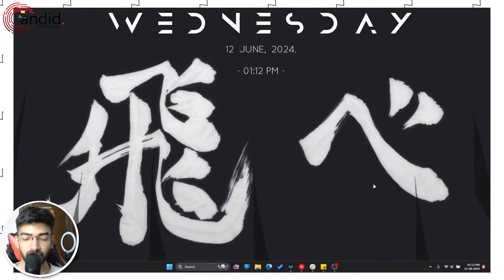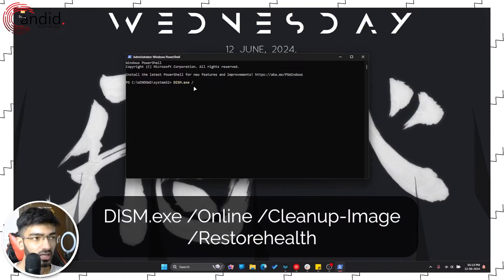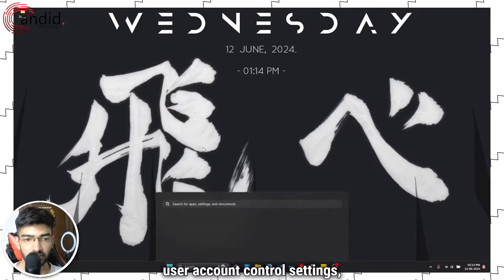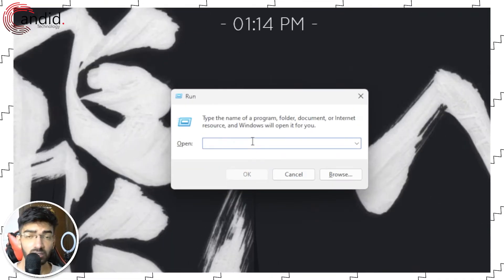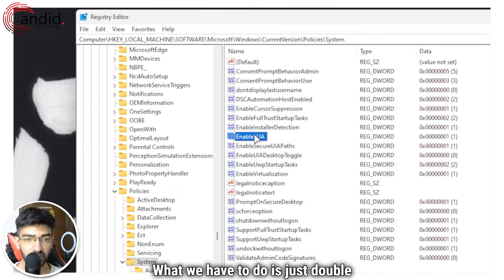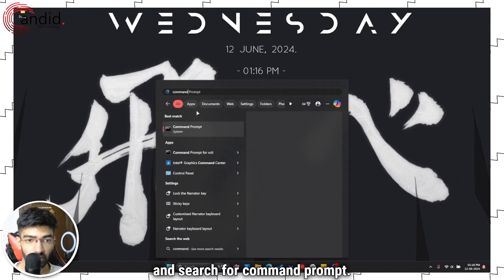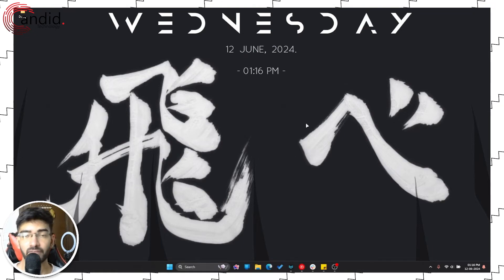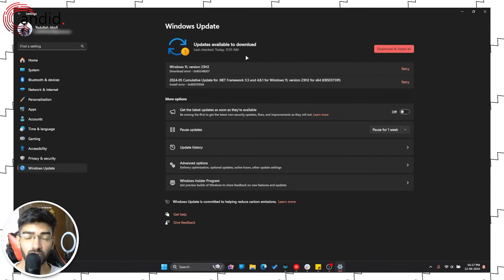Fix: Windows 11 Drag and Drop not working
Here's what to do if Windows 11 drag and drop is not working. Directory referenced in the video: HKEY_LOCAL_MACHINE\Software\Microsoft\Windows\CurrentVersion\Policies\System